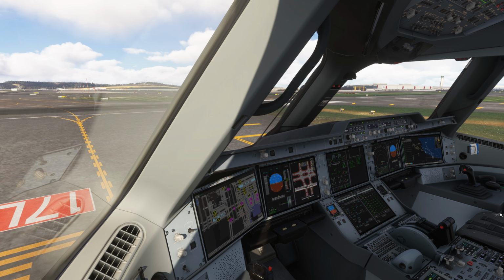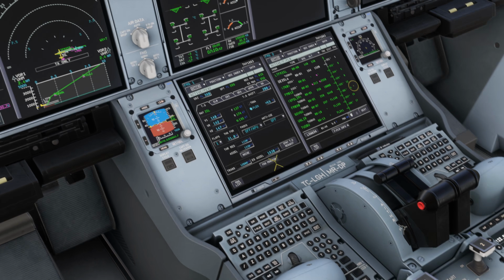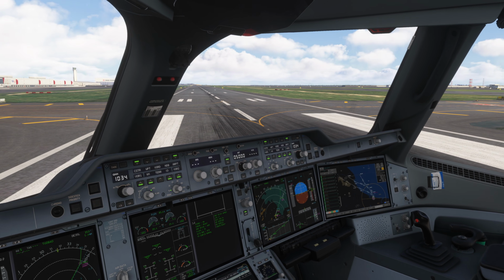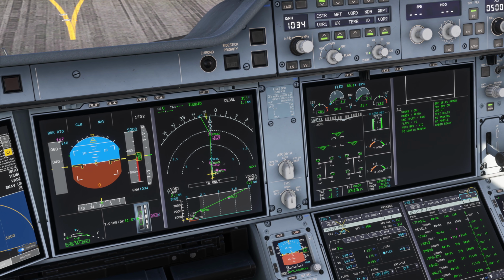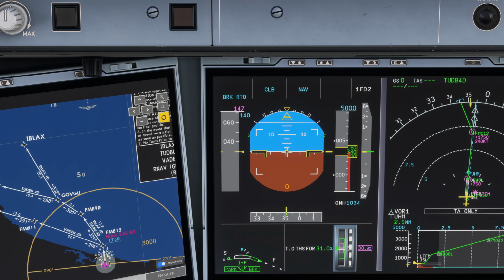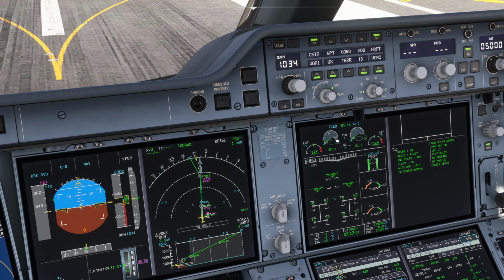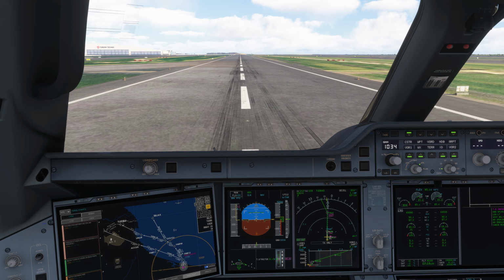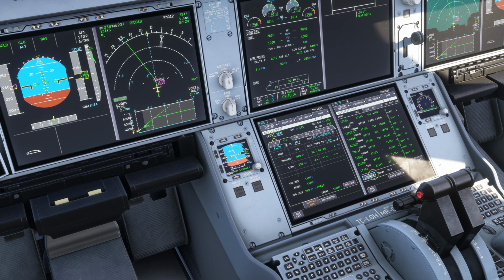iniBuilds A350 Type Rating 7: Takeoff | Real Airbus Pilot